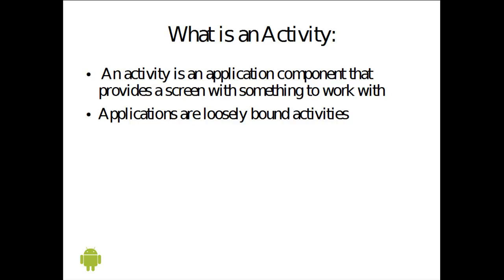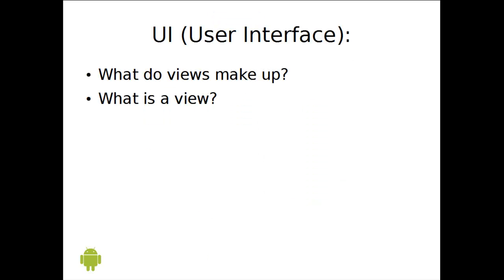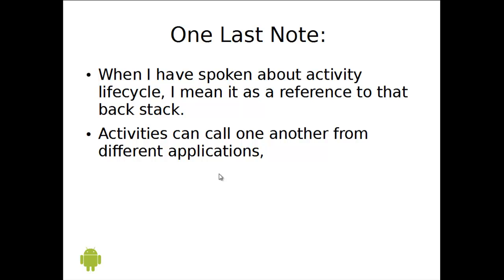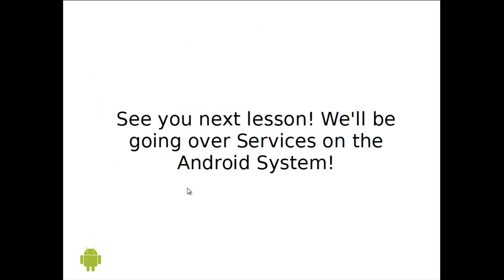Android Lesson 2: Activities